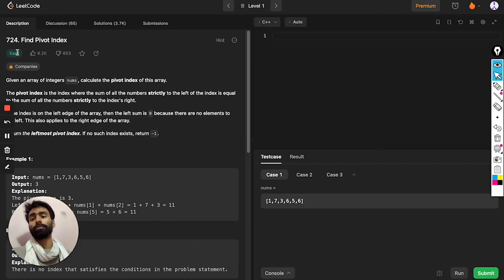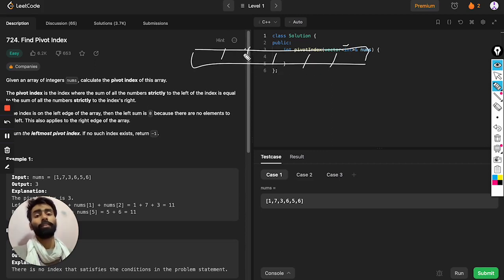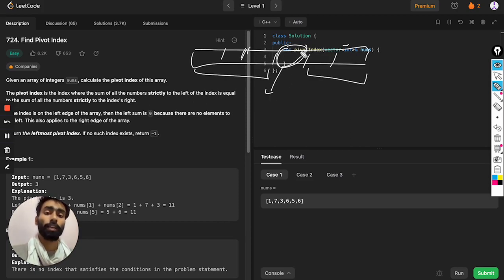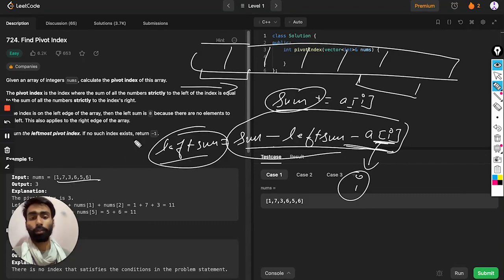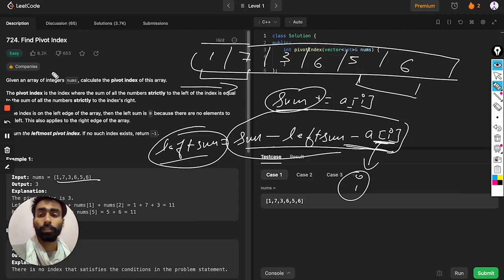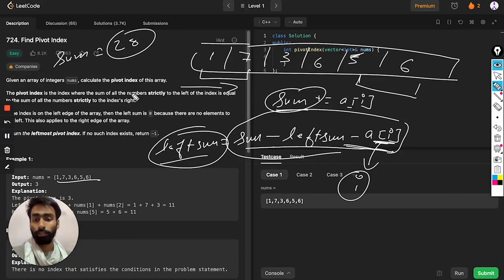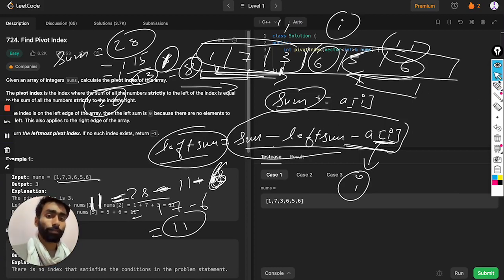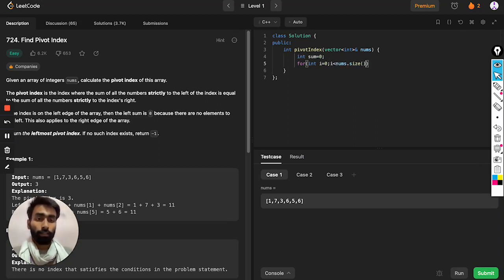Find Pivot Index in Array | leetcode | CodingPanditt | vinayak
This videos is in the series of solving 75 day DSA question on leetcode platform
in this videos we are discuss how to obtain the solution for
problem:
Given an array of integers nums, calculate the pivot index of this array.

The pivot index is the index where the sum of all the numbers strictly to the left of the index is equal to the sum of all the numbers strictly to the index's right.

If the index is on the left edge of the array, then the left sum is 0 because there are no elements to the left. This also applies to the right edge of the array.

Return the leftmost pivot index. If no such index exists, return -1.

I hope you follow along and be a better coder and problem solver.